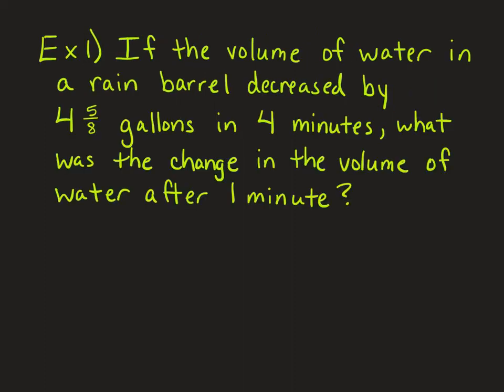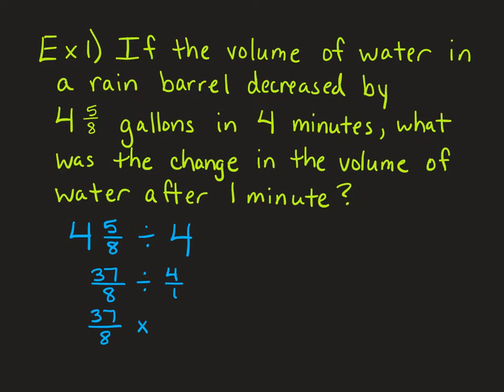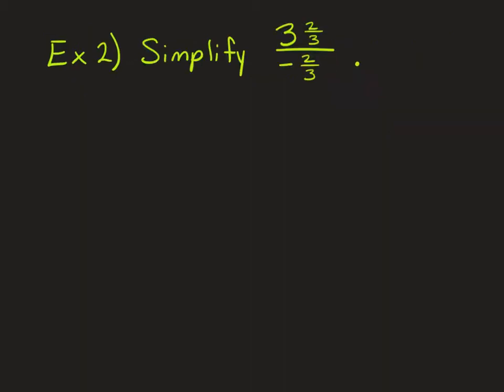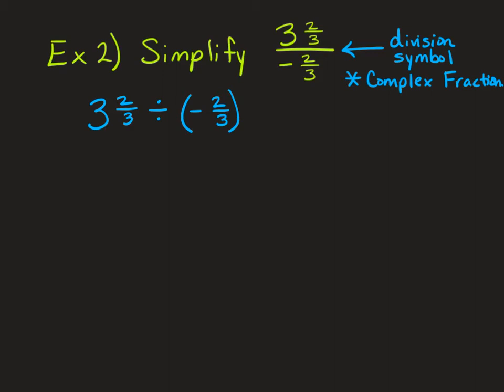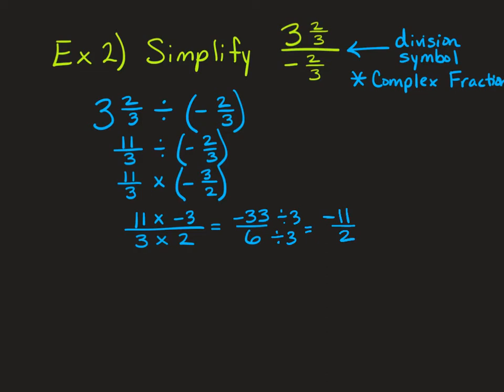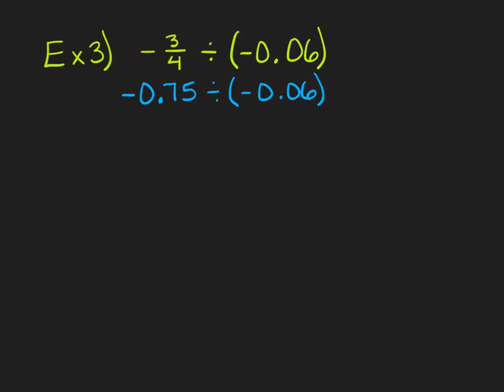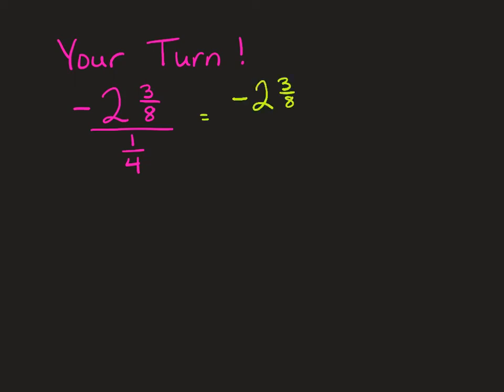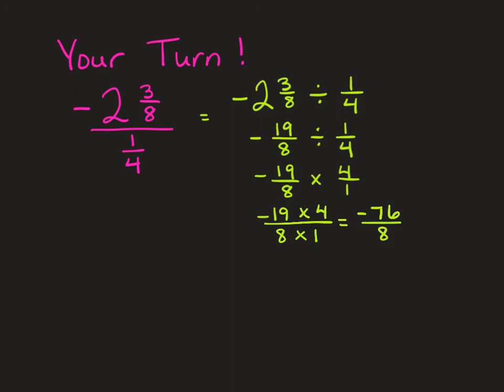1-9 Divide Rational Numbers